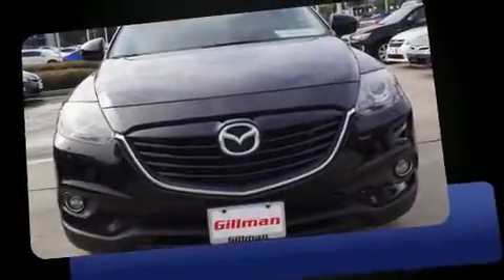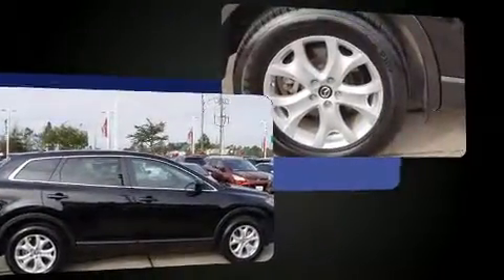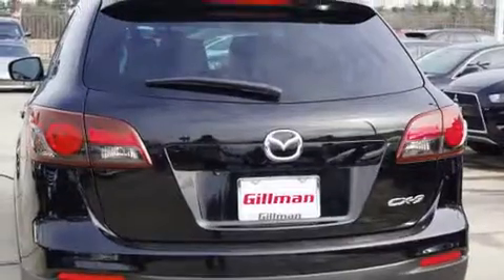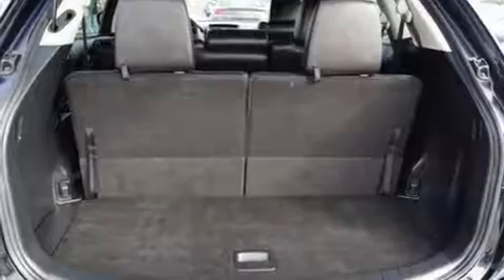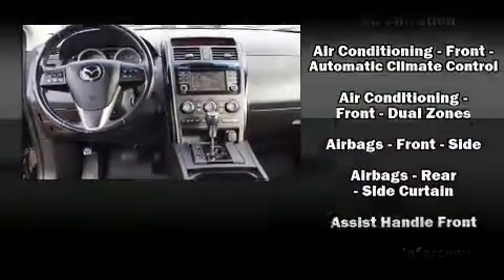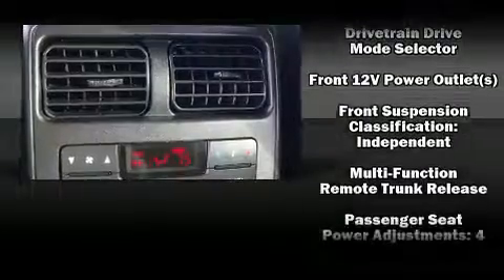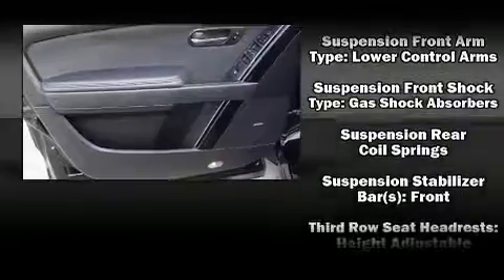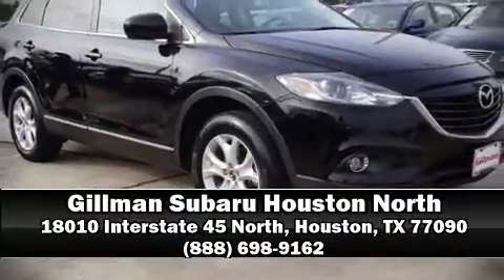2013 Mazda Mazda CX-9 Touring in Houston, TX 77090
Gillman Subaru Houston North
18010 Interstate 45 North

You can expect a lot from the 2013 Mazda Mazda CX-9. It features an automatic transmission, front-wheel drive, and a refined 6 cylinder engine. All of the premium features expected of a Mazda are offered, including: power front seats, heated seats, tilt and telescoping steering wheel, power door mirrors and heated door mirrors, blind spot sensor, remote keyless entry, and cruise control. Features such as automatic climate control and leather upholstery prove that economical transportation does not need to be sparsely equipped. Third row seats expand the maximum passenger capacity to 7. Mazda ensures the safety and security of its passengers with equipment such as: dual front impact airbags with occupant sensing airbag, front SIDE impact airbags, traction control, brake assist, anti-whiplash front head restraints, a panic alarm, and 4 wheel disc brakes with ABS. With electronic stability control supplementing mechanical systems, you'll maintain precise command of the roadway. It also arrives with a Carfax history report, indicating just one previous owner. We have the vehicle you've been searching for at a price you can afford. Please don't hesitate to give us a call.